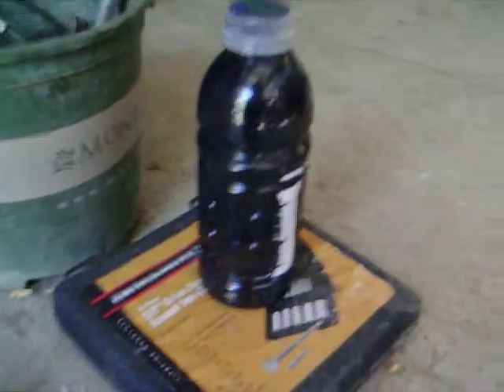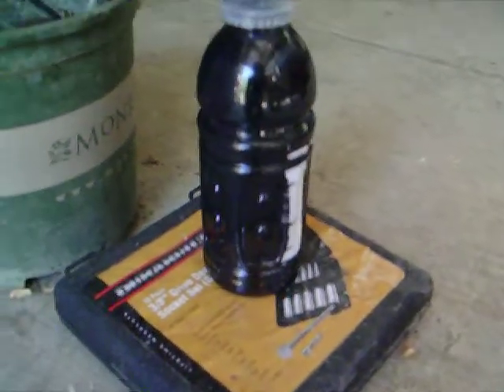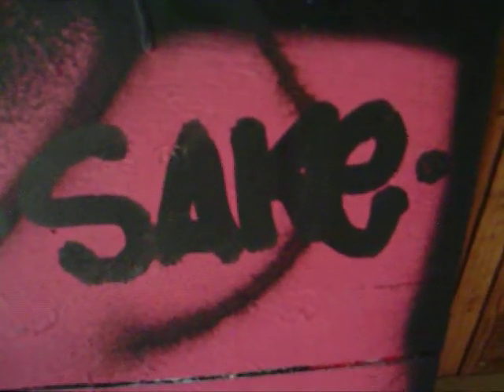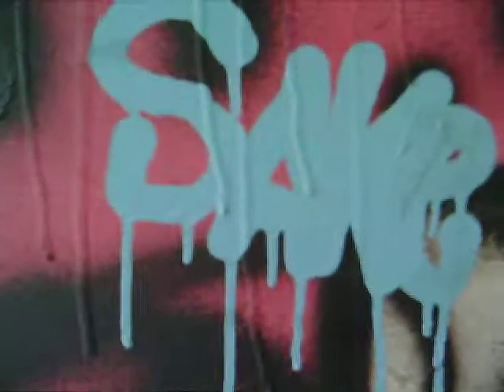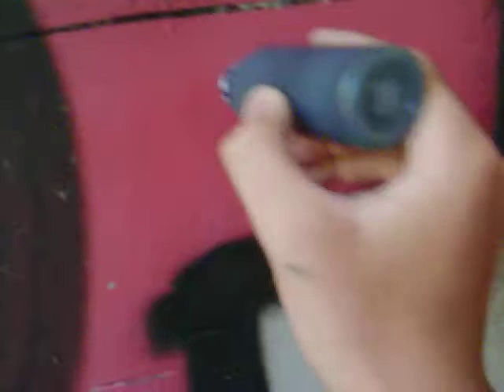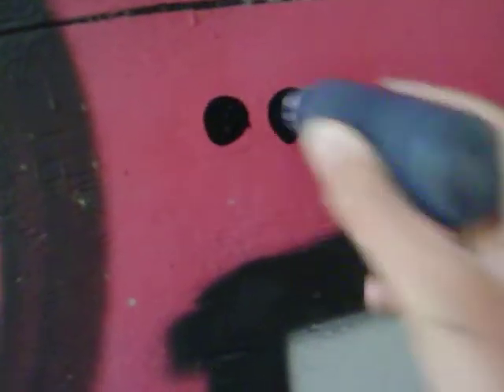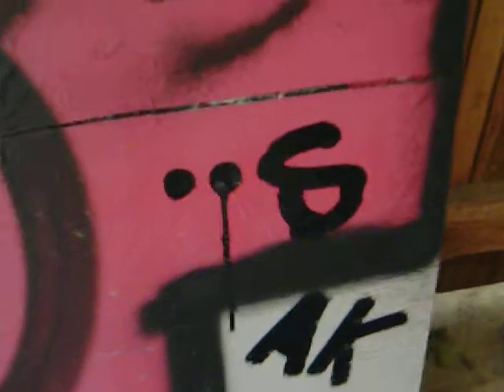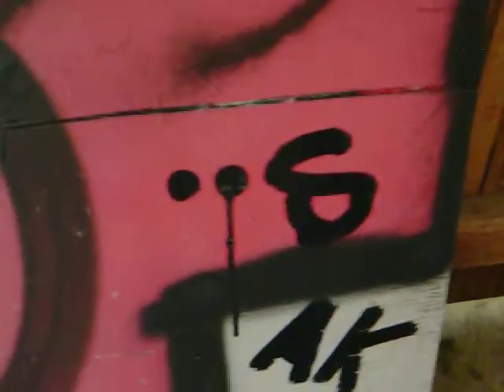New home made stain ink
This is my home made ink that ROCKS! Its every thing i asked for (almost). Its deffinitly worth the money i spend on it. The ink is some great stuff that works well and is fairly hard to buff. I am still working on it and added Nero Italian ink to it, works good with it and absolutly no chunks at all! ]